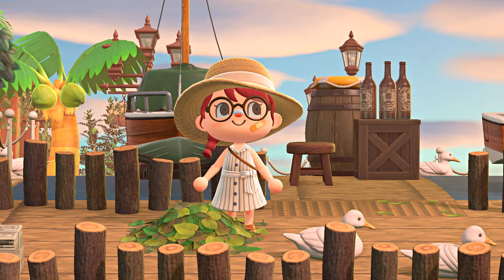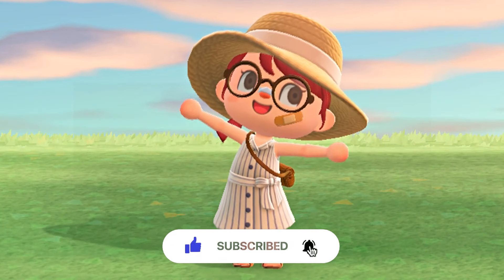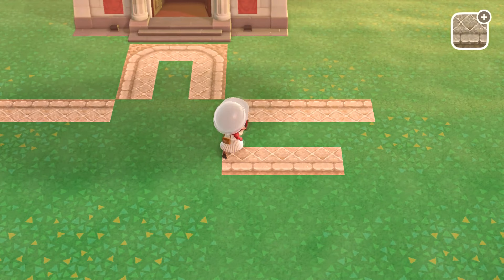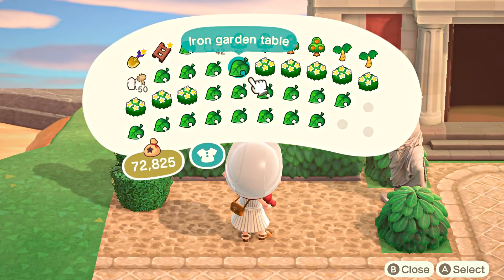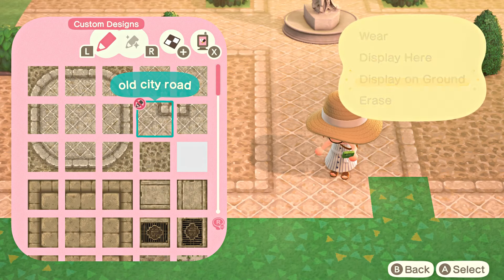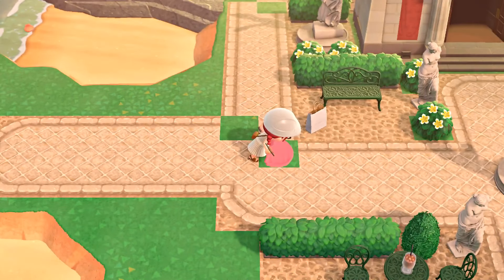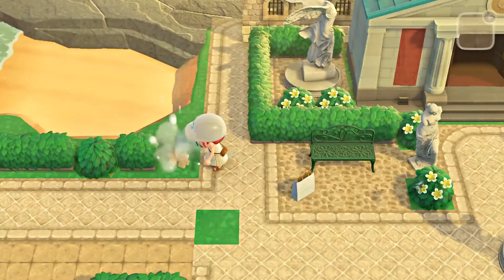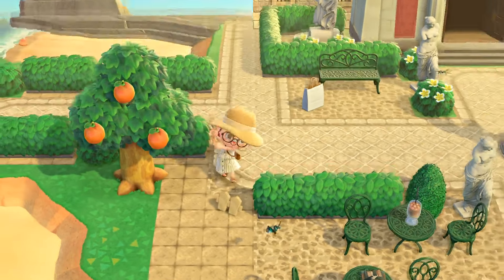Vintage European Elegant Museum Garden | Speed Build | ACNH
Track: Ikson - As Leaves Fall [Official]